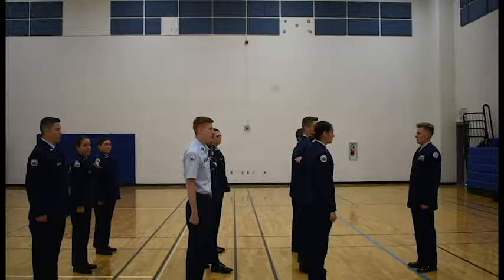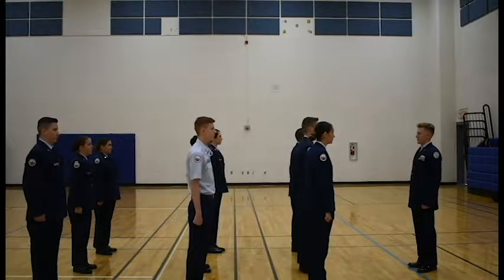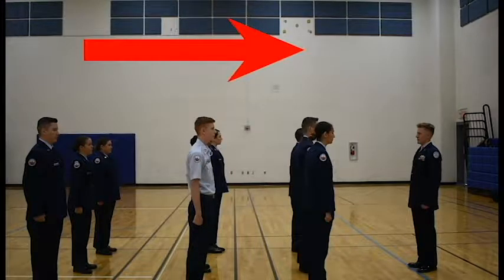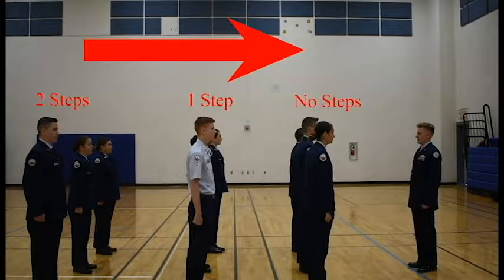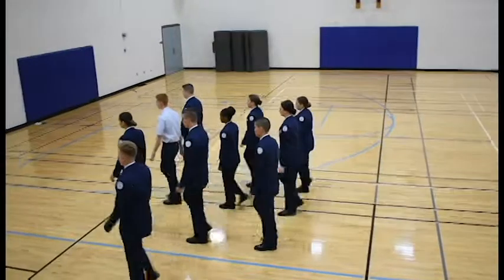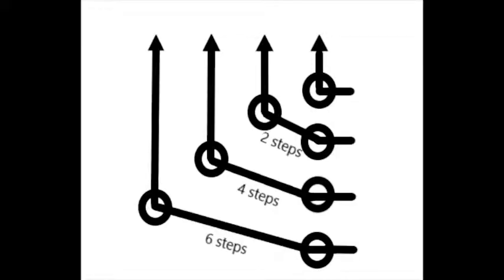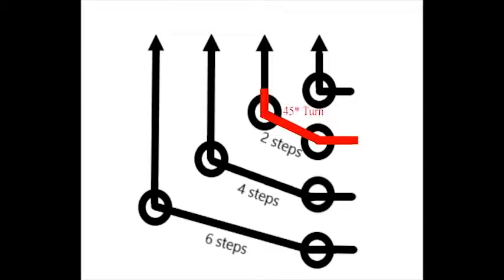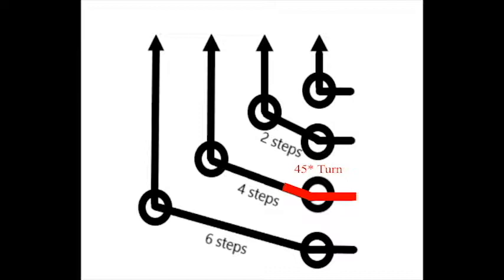Cactus ROTC 30 Step Lesson